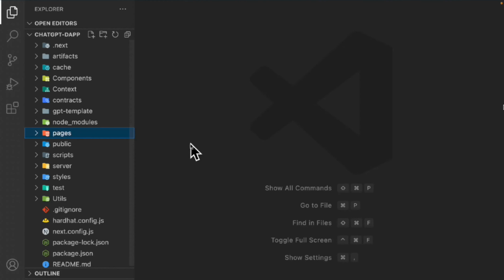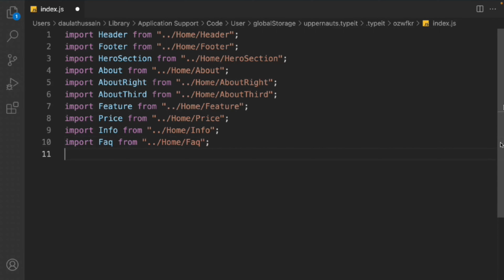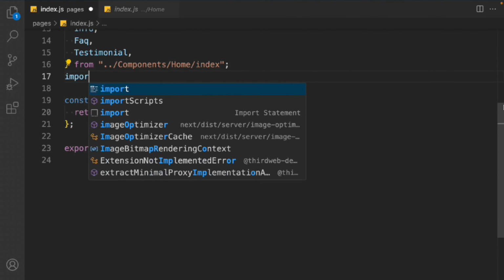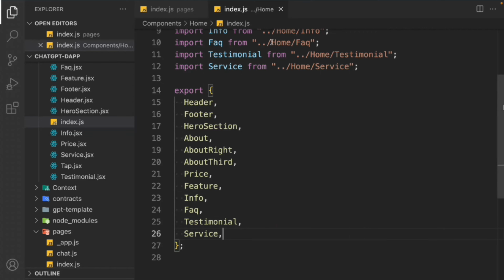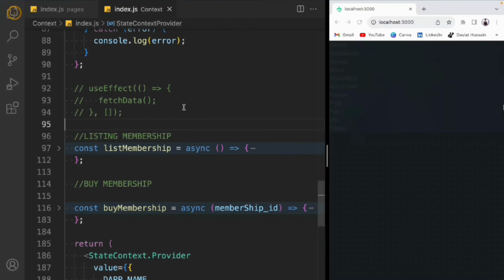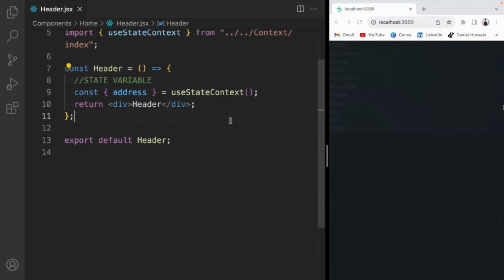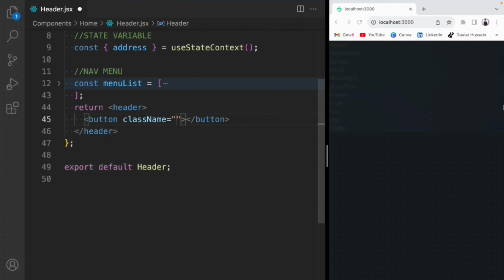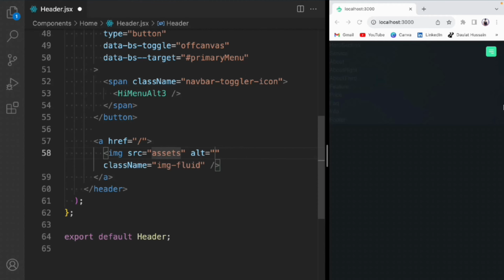ChatGPT Next Js Landing Page | Build And Deploy Full-Stack ChatGPT Clone 2023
ChatGPT Next Js Landing Page

In the ever-evolving digital landscape, user engagement is paramount for the success of any online venture. One of the latest advancements that is redefining user interactions is the integration of ChatGPT with Next.js landing pages. In this article, we'll explore how leveraging ChatGPT on your Next.js landing page can captivate visitors, enhance user experience, and drive conversion rates through the roof.

The Power of ChatGPT in Next.js

Next.js, a popular React framework, empowers developers to create high-performance and SEO-friendly web applications. When combined with the prowess of ChatGPT, which is adept at generating human-like responses, you unlock a new dimension of interactivity that keeps visitors engaged longer.

Personalized Interactions: ChatGPT can provide tailored responses to user queries, making visitors feel heard and understood. This personalized touch enhances user experience and fosters a sense of connection.

Instant Assistance: Visitors often have questions or need guidance when exploring a new product or service. Integrating ChatGPT enables real-time assistance, addressing user queries promptly and boosting visitor confidence.

Enhanced Engagement: Conversational interfaces tend to be more engaging than static content. With ChatGPT, your landing page becomes an interactive hub that visitors are likely to spend more time on.

24/7 Availability: Unlike customer support that adheres to specific hours, ChatGPT is available around the clock. This ensures that visitors always have a channel to interact with, regardless of their timezone.

Lead Generation: Through engaging conversations, ChatGPT can seamlessly collect user information, assisting in lead generation for your business.

Integrating ChatGPT into Next.js Landing Page

The process of integrating ChatGPT into your Next.js landing page involves a few straightforward steps:

Select a ChatGPT Model: Choose the most suitable ChatGPT model for your requirements. Whether you need a compact chatbot for basic interactions or a more advanced one for complex conversations, tailor your selection accordingly.

API Integration: Leverage the OpenAI API to integrate the chosen ChatGPT model into your Next.js application. The API allows you to send user messages and receive model-generated responses in real-time.

User Interface Design: Design the user interface for the chatbot on your landing page. This includes creating an appealing chat window that seamlessly blends with the overall design aesthetics.

User Guidance: Incorporate cues and prompts to guide users on how to initiate conversations with the chatbot. Make the interaction process intuitive and user-friendly.

Testing and Optimization: Rigorously test the integration to ensure smooth functionality and accurate responses. Optimize the chatbot's performance based on user interactions and feedback.

Benefits of ChatGPT-Powered Next.js Landing Pages

Higher User Engagement: The dynamic and interactive nature of ChatGPT-powered landing pages keeps visitors engaged, reducing bounce rates and increasing time spent on the page.

Improved User Experience: Visitors feel valued when they receive immediate responses to their queries. This positive experience enhances your brand's reputation.

Workout Video: